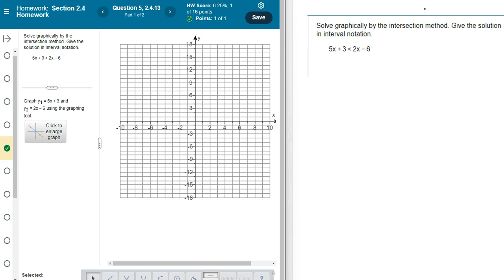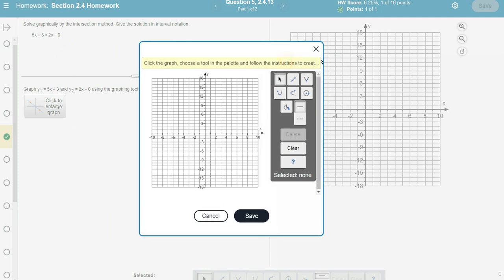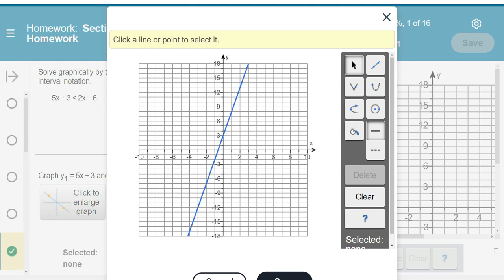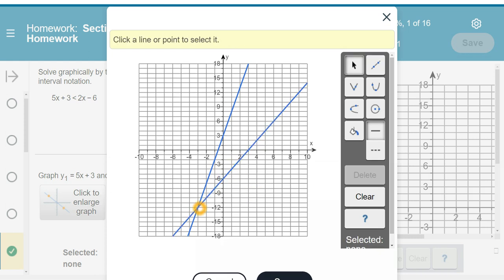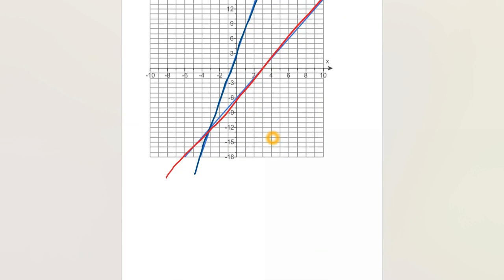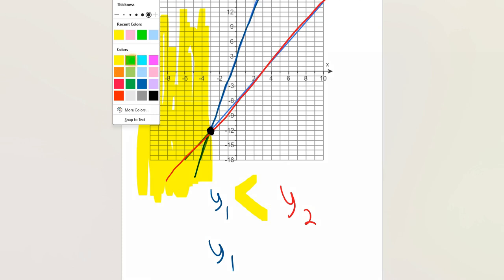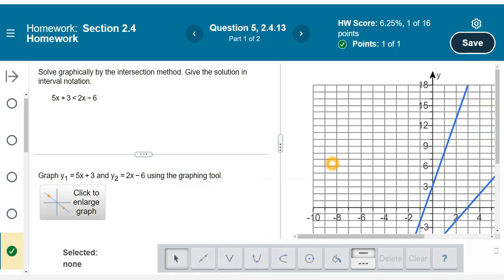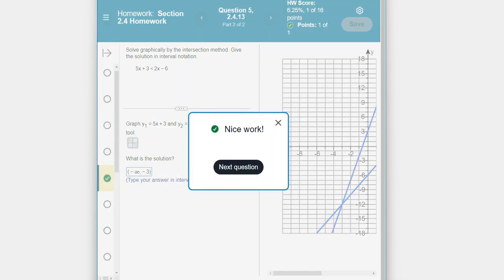M129 - Section 2.4 - MML #5 (another example)